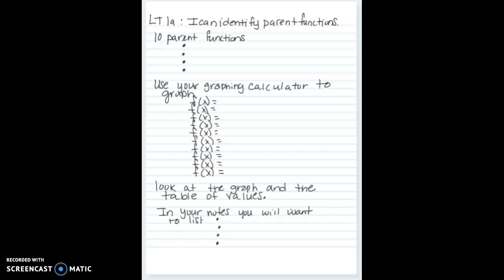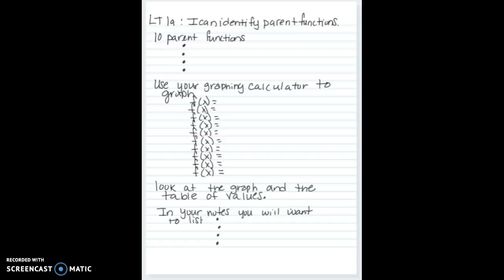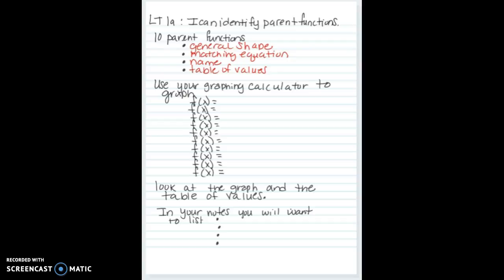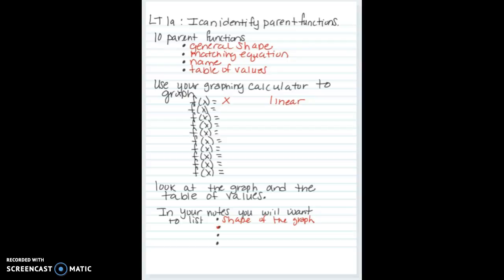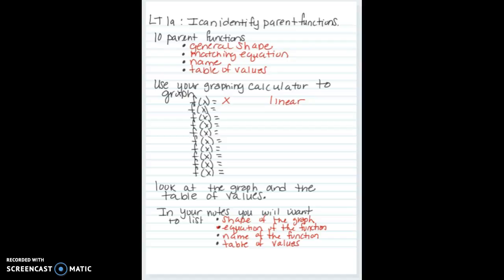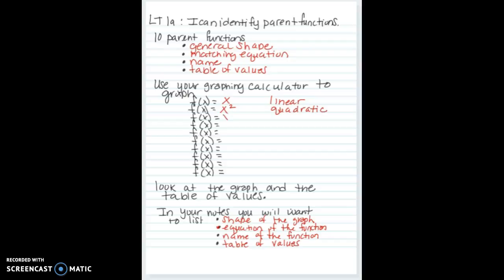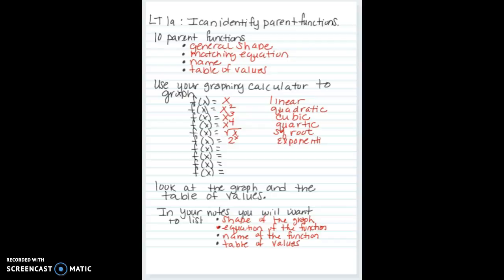Algebra 2: LT 1a